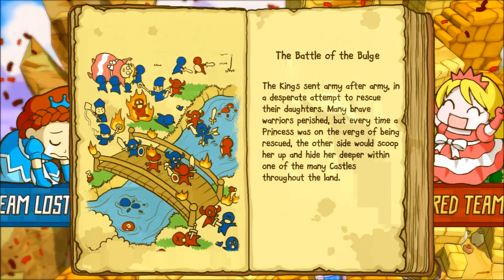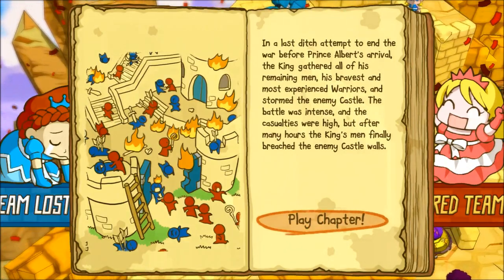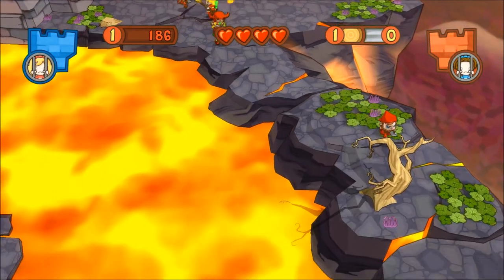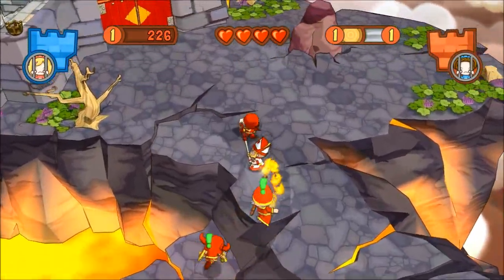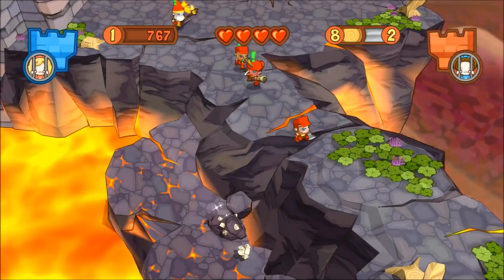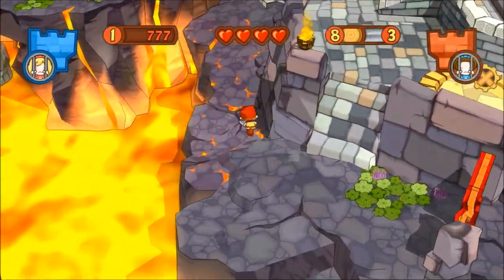Fat Princess #6 - Cake Eating Goodness - GhostszGames